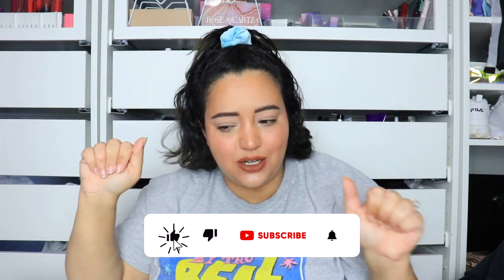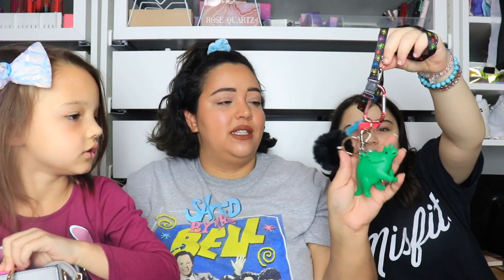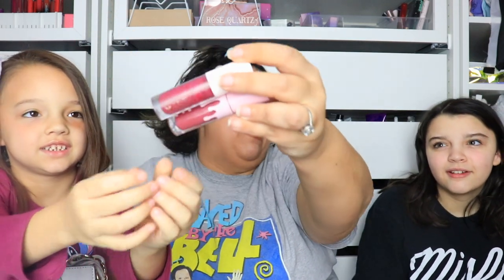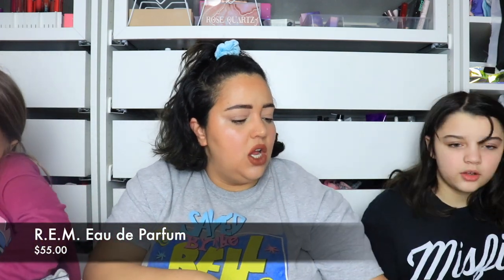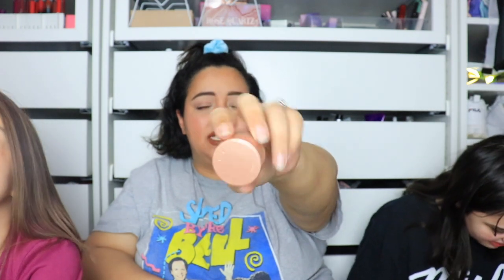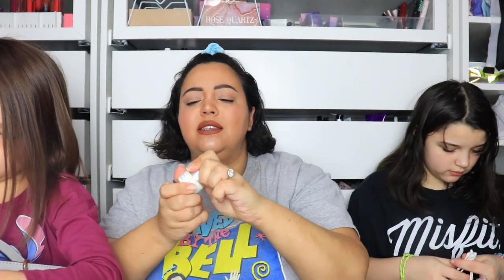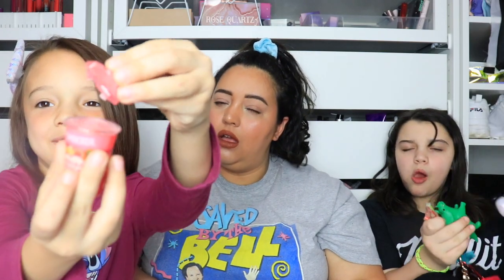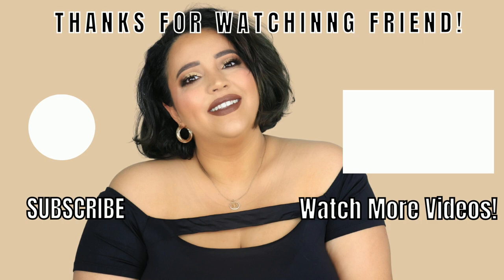WHAT'S IN MY BAG 2022!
Hi friends! Today I am showing what's in my bag with my daughters! What is in a 6, 11, & 31 year olds bag! Mom & Daughter edition!

What is your everyday purse item?